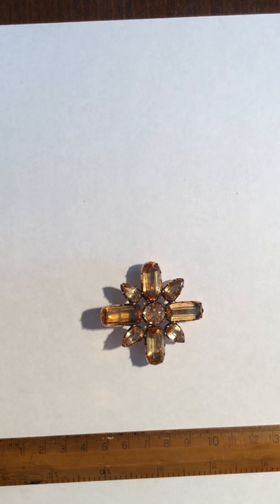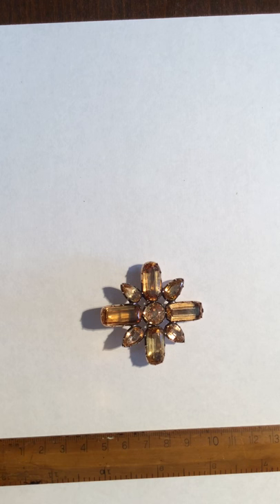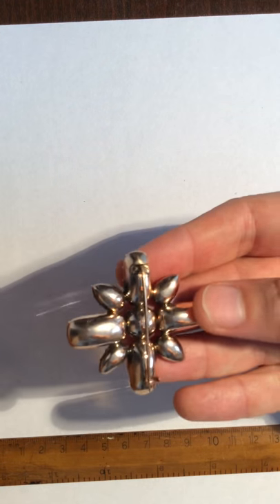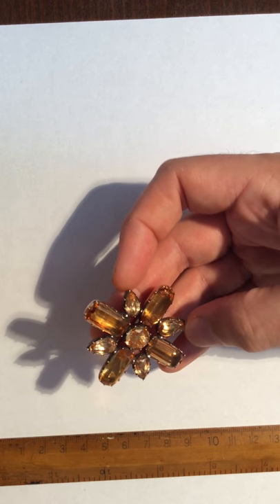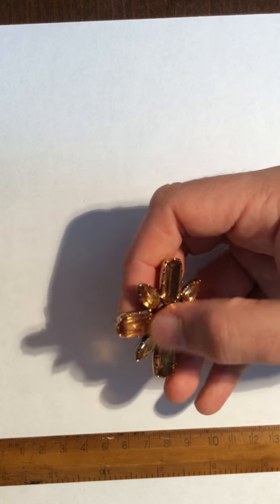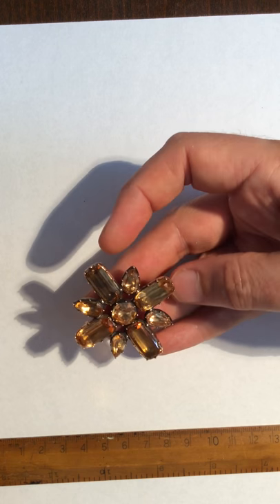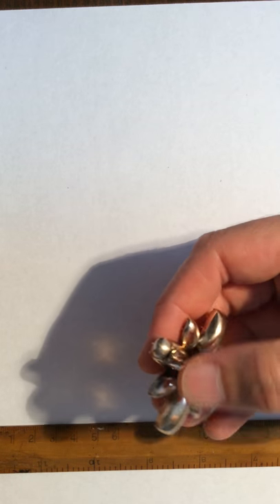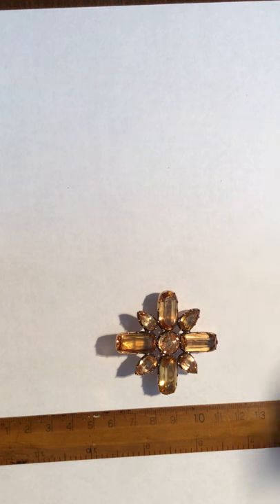Georgian topaz and gold cruciform brooch for sale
Some hints and tips on identifying Georgian jewellery and sorting real gems from glass.